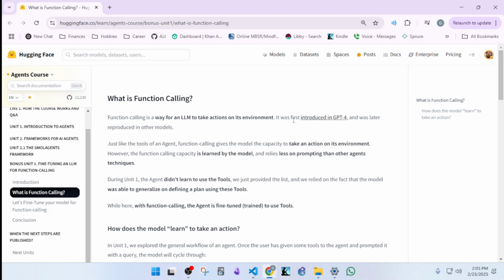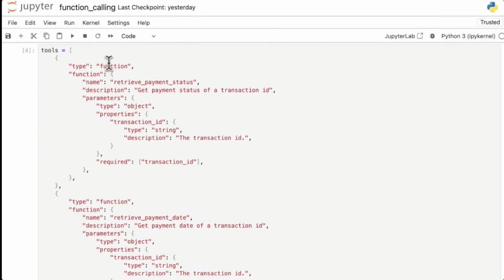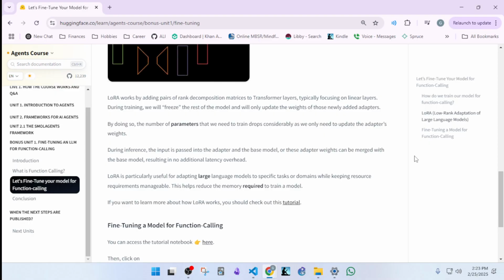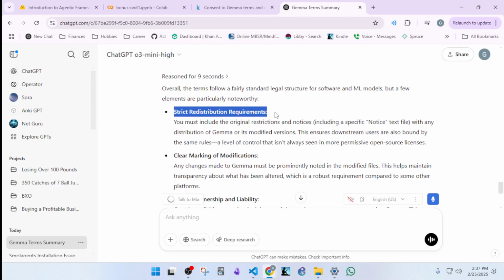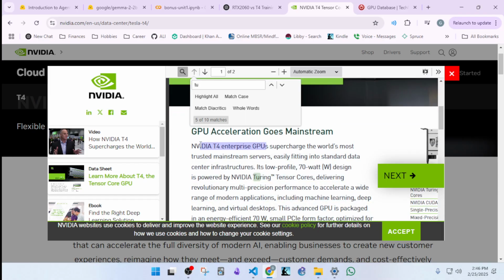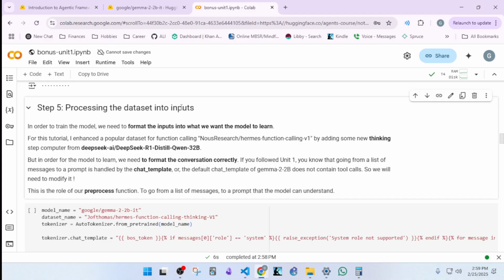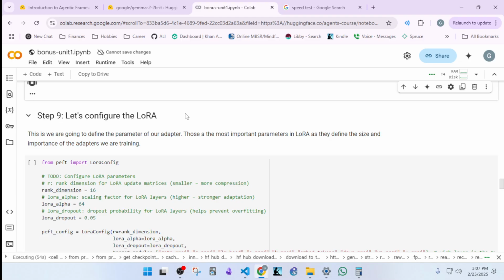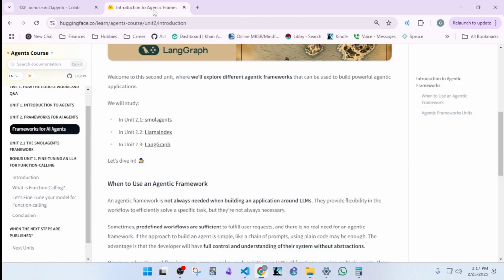Hugging Face: Agents Course - Part 9